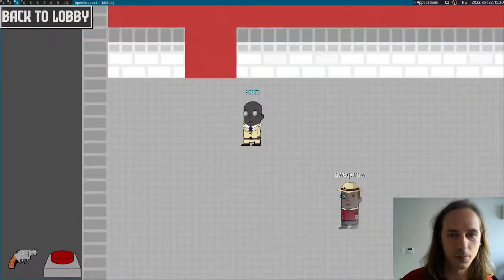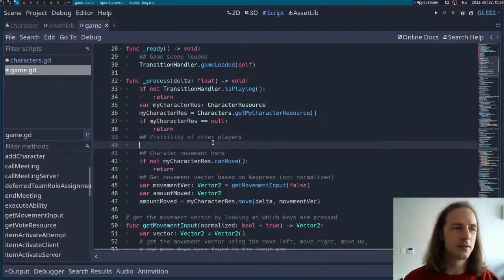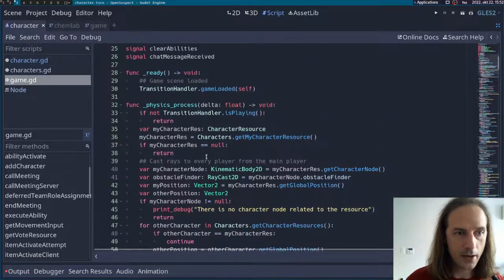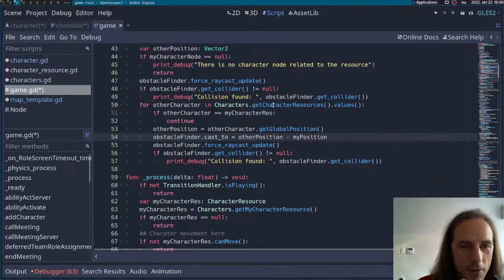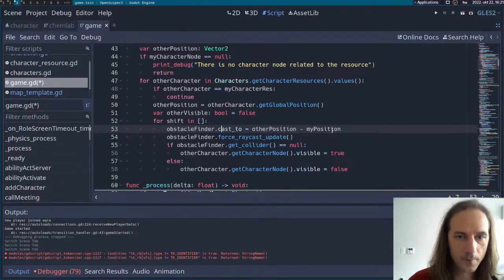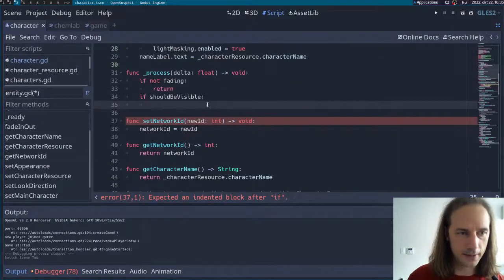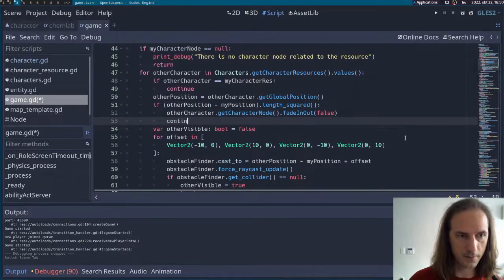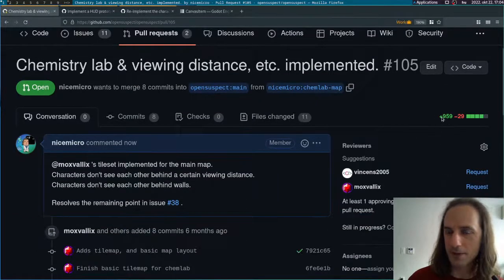Finalizing the work on view distances and hiding behind walls - OpenSuspect Coding Stream